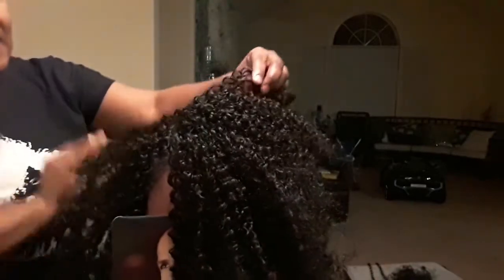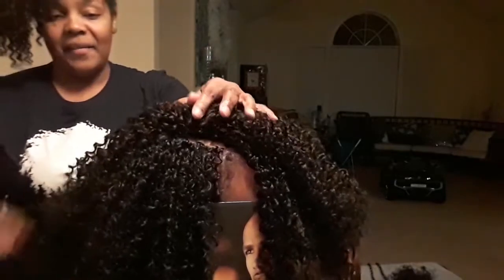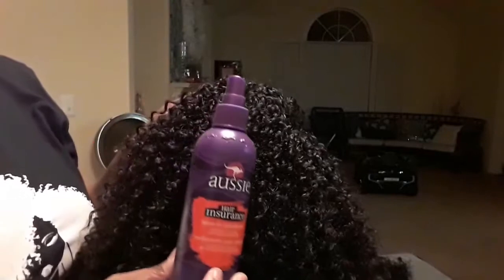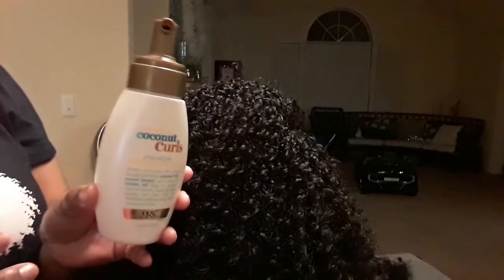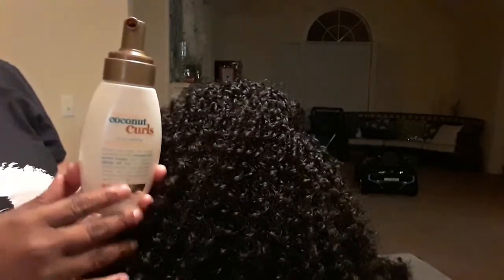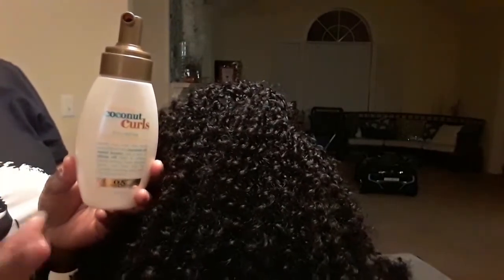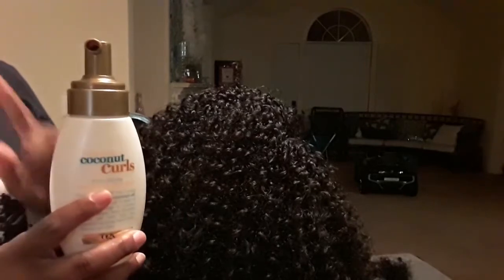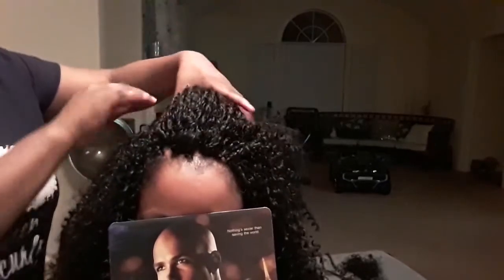How to Crochet / LatchHook for Hair Loss Alopecia part 3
This is the completed look on my client that suffers from Hairloss  and Alopecia